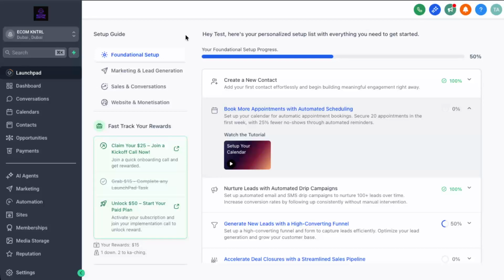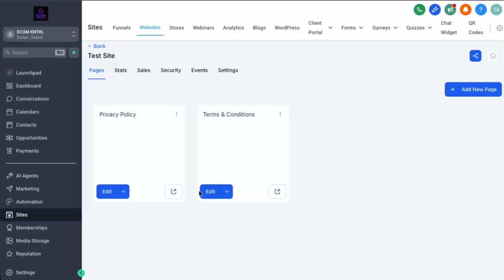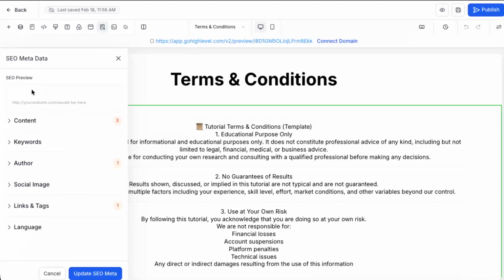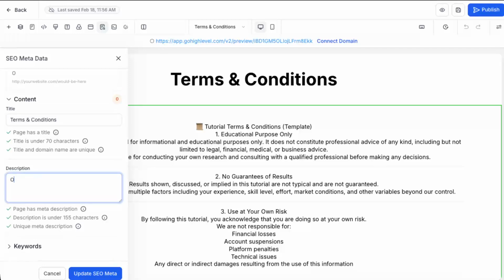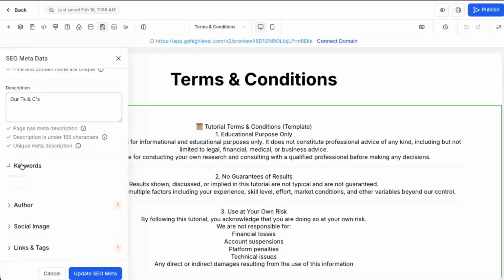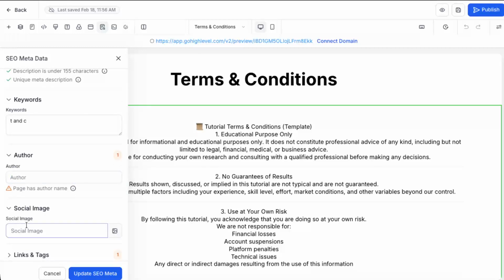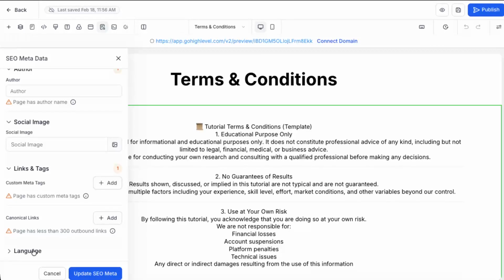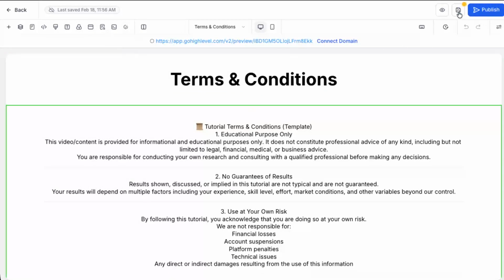How To Optimize SEO Metadata For Every Page With GoHighLevel (2026) | SEO Settings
Learn How to optimize SEO metadata for every page with GoHighLevel in this step-by-step training. In this video, I show you the exact process to set up and edit titles, descriptions, and keywords inside GoHighLevel so every funnel, website, and blog post is fully optimized for search. You’ll see the latest interface, current settings, and proven best practices that work right now, not outdated tricks. We cover global SEO settings, page-level overrides, and how to structure metadata for higher click-through rates. You’ll also learn how to audit existing pages, fix common mistakes, and create a simple checklist you can repeat for every new page. By the end, you’ll have a clear, repeatable system to keep all your GoHighLevel pages SEO-ready and ranking better in Google.